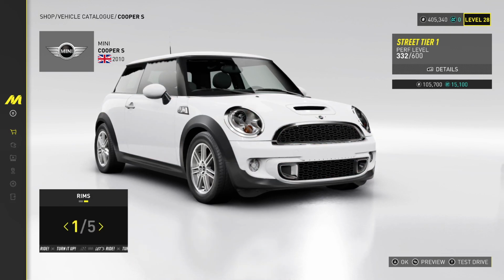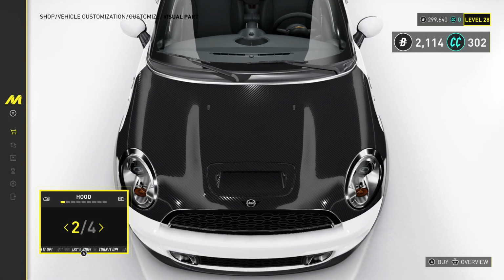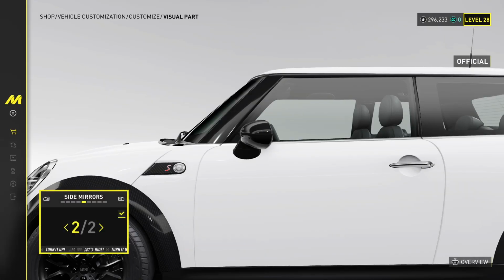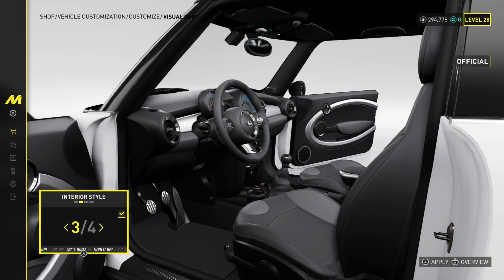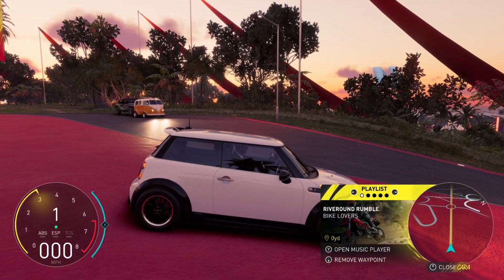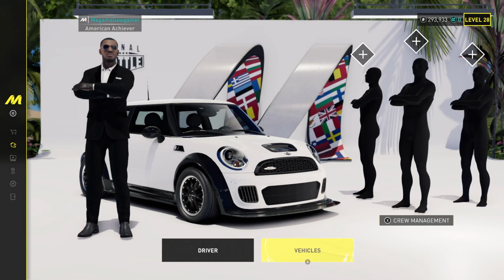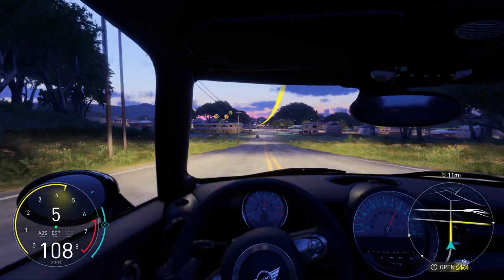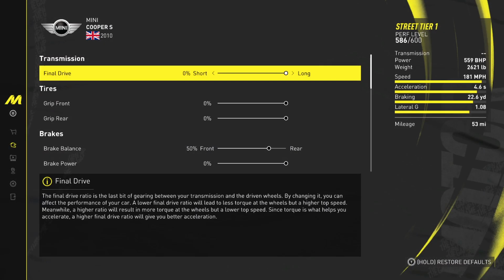Scoop Da Coop!| The Crew Motorfest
Driving the Mini Cooper!!!